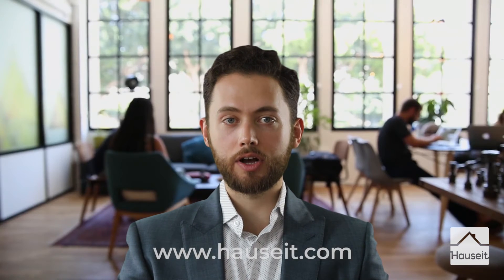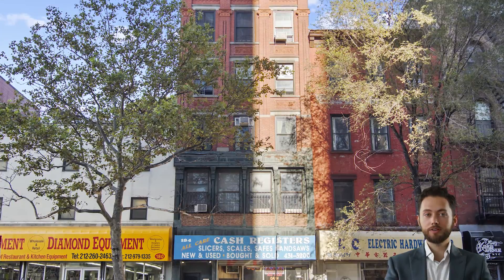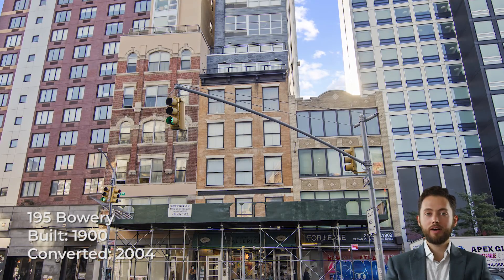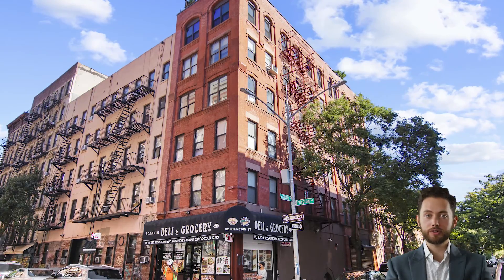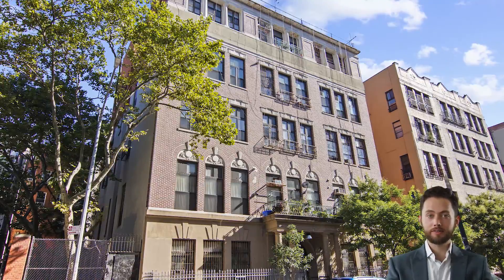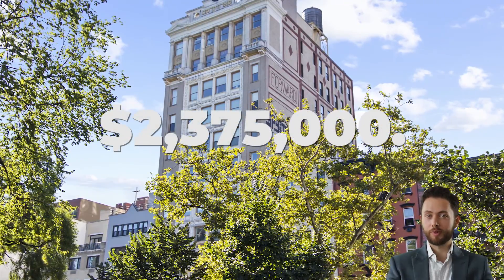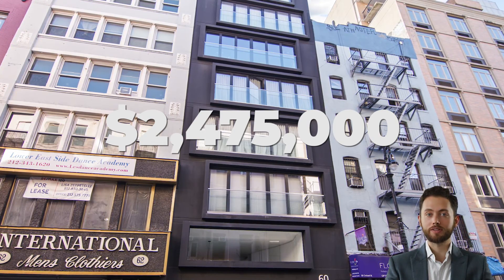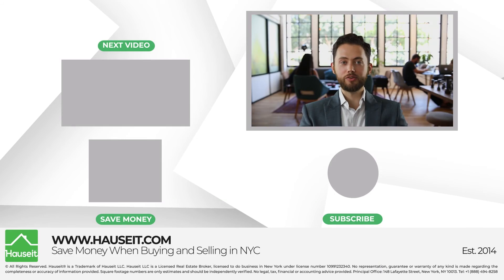What Are the Oldest Condo Buildings in the Lower East Side of Manhattan?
List & Photos of Oldest Condo Buildings in the Lower East Side

The oldest condo building in the Lower East Side of Manhattan dates back to 1872. Most condo developments in LES today are new construction buildings, and condo conversions are increasingly rare. There are many other historic, pre-war apartment buildings in the Lower East Side, however the vast majority of them are rental buildings, single or multifamily homes or co-op buildings.

In today’s video we will introduce you to some of the oldest condo buildings in the Lower East Side. I’m Nick at Hauseit. In case you’re not already familiar with Hauseit, we are New York City’s largest reduced commission platform for buyers and sellers. to learn how to save up to 6% when selling and save up to 2% when buying here in New York City. So let’s get started!

215 Bowery

215 Bowery was constructed in 1872 and converted to condos in 1990. It was built as the New Amsterdam Savings Bank, and it subsequently served as the headquarters of Germania Bank from 1878 to 1989 before it moved to its newly-built headquarters at 190 Bowery.

Built on an irregularly narrow corner lot at Rivington Street and The Bowery, 215 Bowery features an Italian Renaissance facade which was carved from sandstone quarried in Ohio in the late 19th Century. Actor Nicholas Braun purchased 5R for $1,910,000 in December 2019.

184 Bowery

184 Bowery was built in 1887 and converted to condos in 1999. It features four, full-floor loft apartments and a ground floor commercial unit. The Renaissance Revival style structure was designed by William Graul and originally used as a commercial space.

Subsequently, the building was converted to a hotel in 1924 and artist lofts in 1969, according to the Bowery Alliance of Neighbors. There have been no resales in over two decades, and residents of the building have lived there for lengths of time ranging from 12 to 38 years.

115 Allen Street

115 Allen Street was built in 1889 and converted to condos in 2005. Floors two through five are keyed-elevator, full floor units, while floors six and seven comprise a duplex penthouse with over 2,000 SqFt of outdoor space. Apartment #3 went into contract in just 12 days in July 2020 asking $2,250,000.

2 Prince Street

2 Prince Street was built in 1900 and converted to condos in 1986. It is a boutique, walk-up building with just 10 apartments. The building sits at the corner of Prince and Bowery, the de-facto border between Nolita and the Lower East Side in the heart of Lower Manhattan. The most recent sale was Apartment 4B which sold for $2,300,000 in December 2016.

195 Bowery

195 Bowery was built in 1900 and converted to condos in 2004. The former gaslight factory was originally five stories, but 11 floors were added during the condo conversion to make for a total of 16 stories with one apartment per floor accessible by keyed elevator. The most recent apartment to change hands was Unit #11 which sold for $2,925,000 in September 2018.

15 Rivington Street

15 Rivington Street was built in 1900 and converted to condos in 2006. It is an intimate building with only 5 apartments in total. The most recent sale was Apartment #4 which sold for $2,765,000 in May 2019. The 2,300 SqFt Penthouse, which features a private roof deck, lap pool and outdoor grill, was listed for rent in 2020 asking $16,000/month.

52 Rivington Street

52 Rivington Street was built in 1900 and converted to condos in 1988. It’s an intimate building with just 5 units, one per floor, and there’s no elevator. While very few apartments have changed hands over the years, Apartment #4 sold for $2,250,000 on 11/28/18.

75 Ludlow Street

75 Ludlow Street was built around 1900 and converted to condos in 2007. The 7 story building contains 13 units and a keyed elevator. The most recent sale was 2C which sold for $1,925,000 in November 2019.

17 Orchard Street
155 Henry Street
 345 Grand Street
175 East Broadway
142 Henry Street
18 Orchard Street
60 Orchard Street
165 Henry Street
20 Clinton Street

We’d greatly appreciate it. and we’ll seen you on the next video!